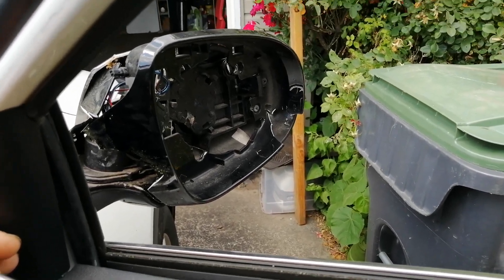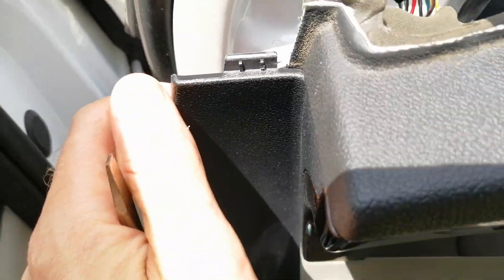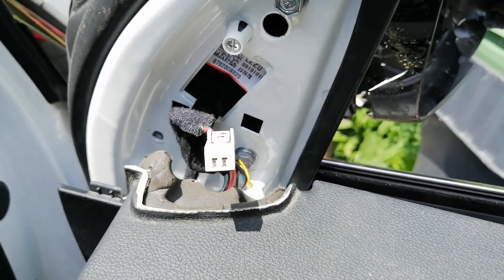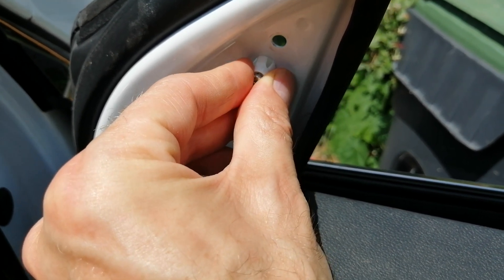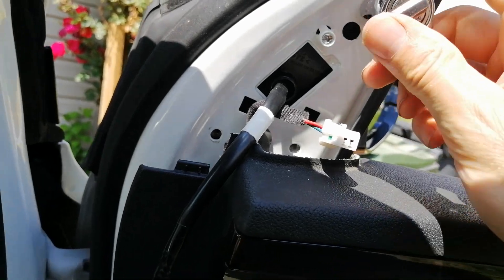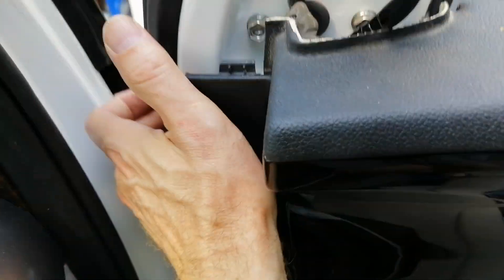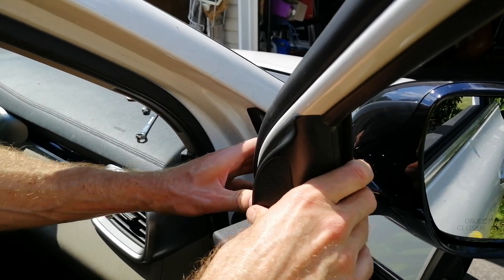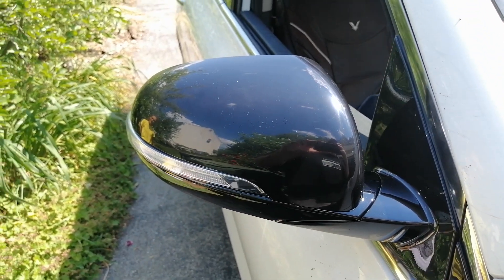2019 2020 Kia Sorento Side Mirror Replacement How To (possibly 2016, 2017, and 2018 too)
Here is the replacement mirror, double check that it fits your exact year, make, and model, and has the same features as the one you are replacing (like In-housing Signal Light, Heated, Blind Spot Detection in Glass, manual vs power folding, etc)
or on ebay